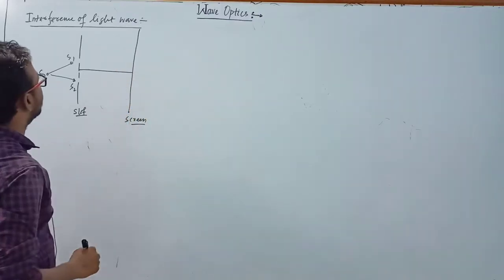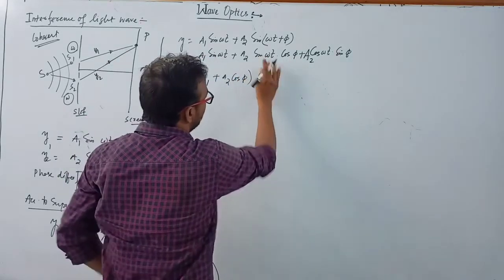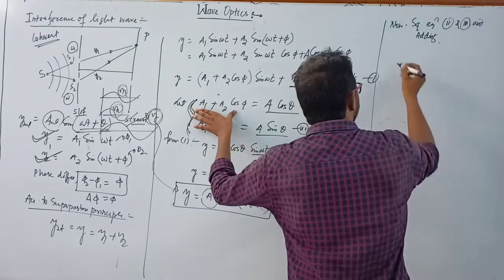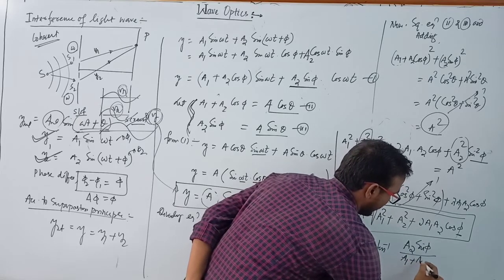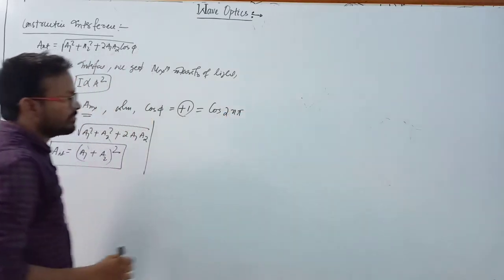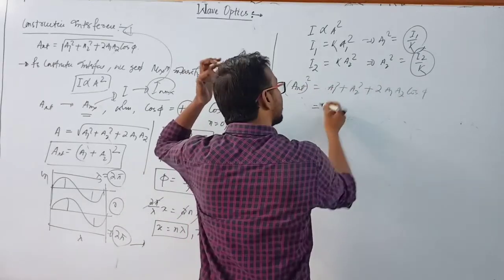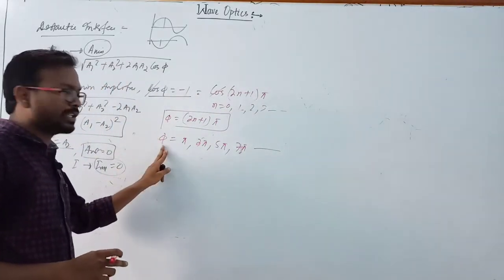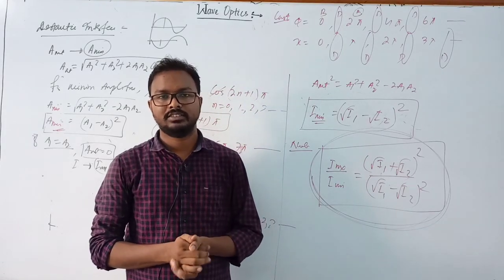Wave Optics part-1 (B)(interference of light wave)